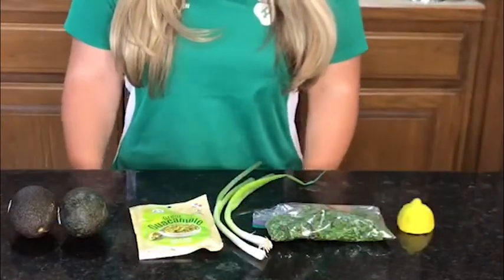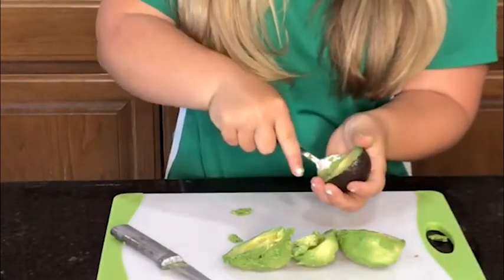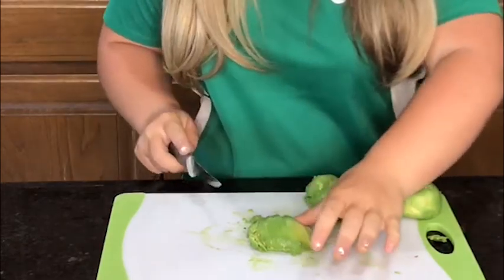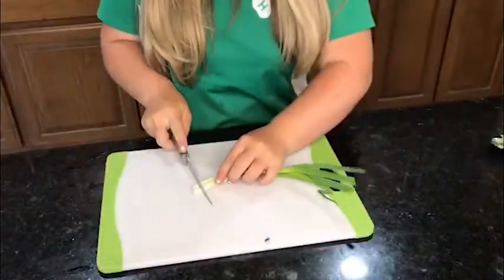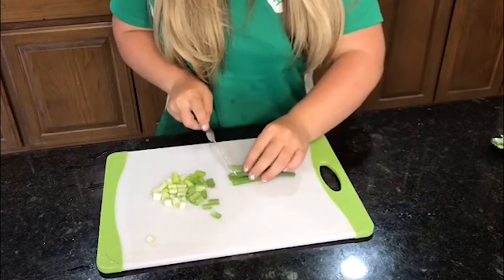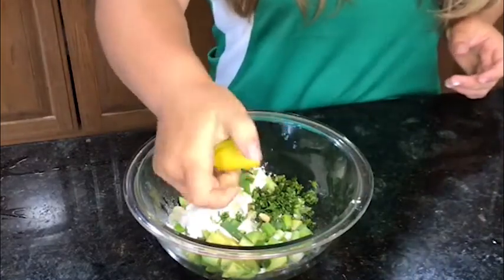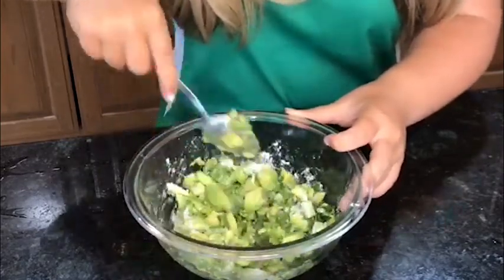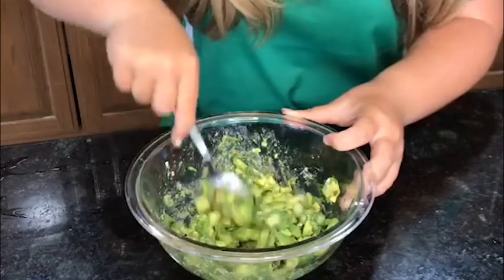Elizabeth Chambers Avocado Salad FINAL